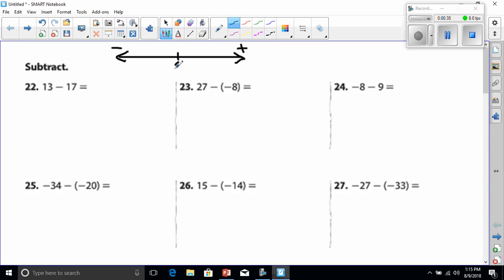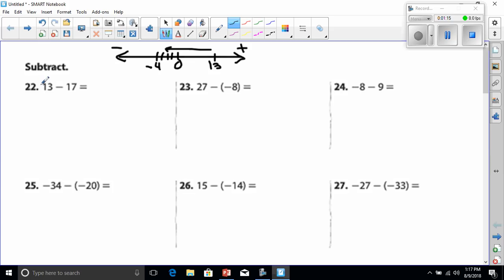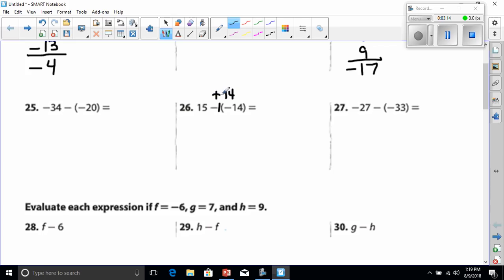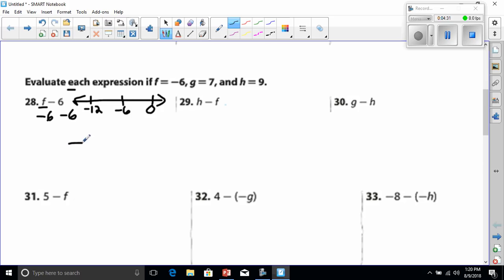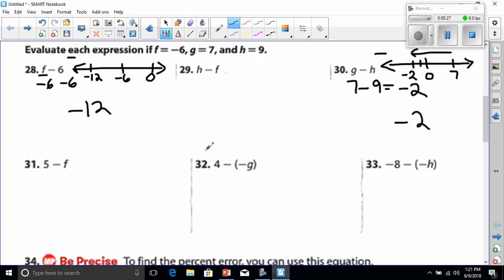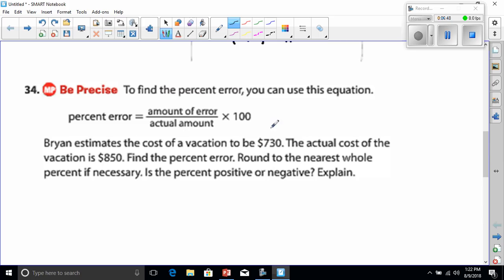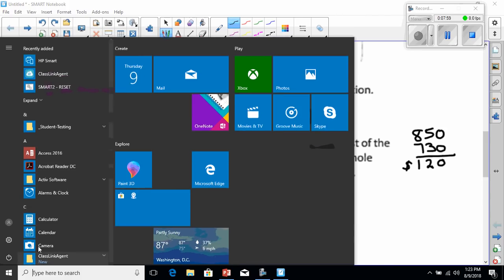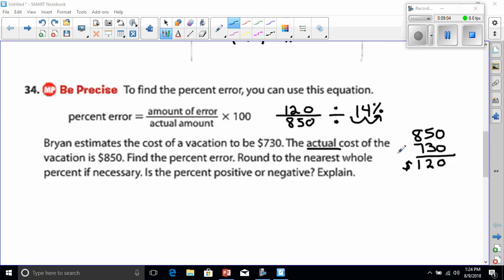subtracting integers HW video